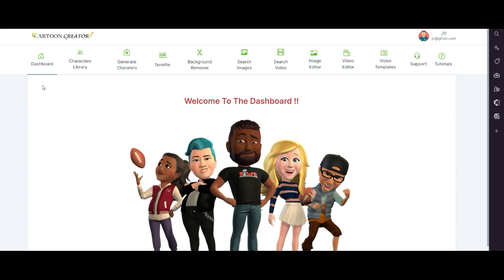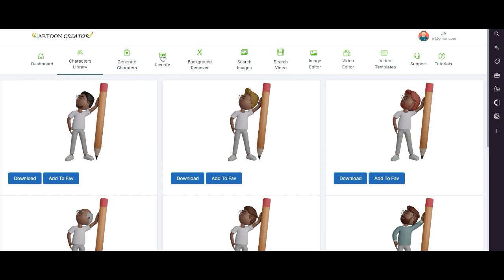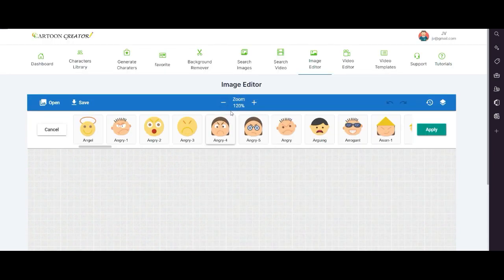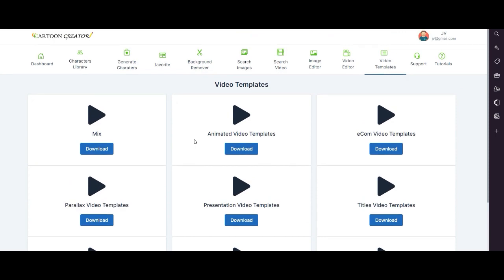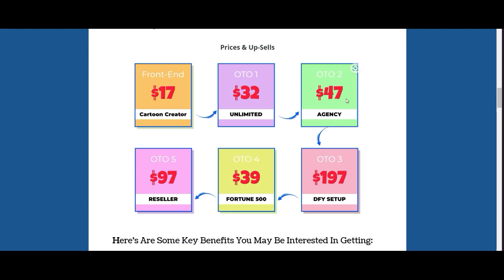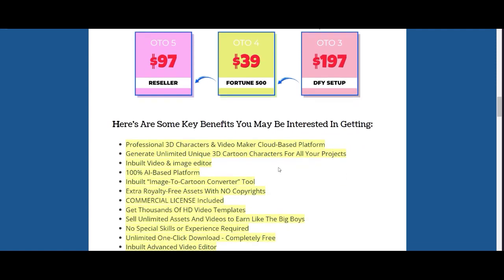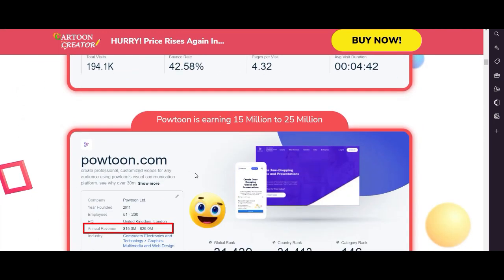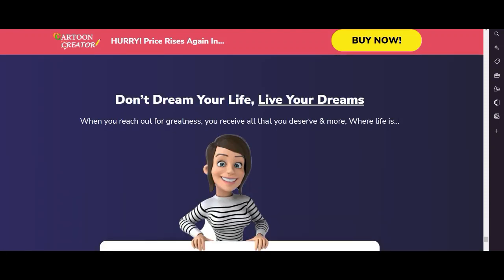Cartoon Creator Review - Create and sell 3D Characters and videos to your clients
Cartoon Creator is an Award Winning 3D Cartoon Character Generator Platform To Create Unlimited World Class Animated Videos In Any Niche In Just 30 Seconds along With Millions Of Ultra HD Video Templates!
Tap Into The Growing $20 Billion Dollar Industry!
Create & Sell Unlimited 3D Characters & Videos To Your Clients With Commercial License

Professional 3D Characters & Video Maker Cloud-Based Platform
Generate Unlimited Unique 3D Cartoon Characters For All Your Projects
Inbuilt Video & image editor
100% AI-Based Platform
Inbuilt “Image-To-Cartoon Converter” Tool
COMMERCIAL LICENSE Included
Get Thousands Of HD Video Templates
Sell Unlimited Assets And Videos to Earn Like The Big Boys
No Special Skills or Experience Required
Unlimited One-Click Download - Completely Free
Inbuilt Advanced Video Editor
$200 Refund If It Doesn’t Work For You

Commercial License Included ONLY When You Act NOW!
Get Cartoon Creator At A Low One-Time Price
$297 Monthly - Pay Just $16.59 Once And Use Forever!
Limited-Time Only - This Offer Is Expiring Soon...
HURRY! Price Rises Again In...
30 Days Money-Back Guarantee